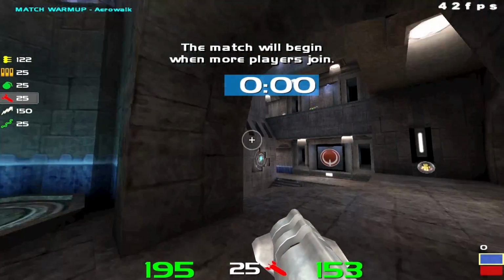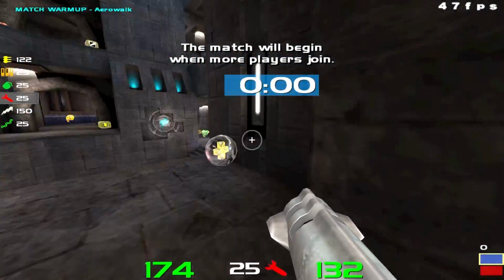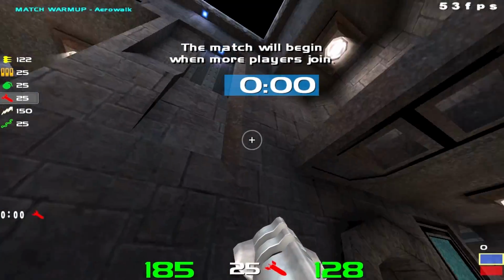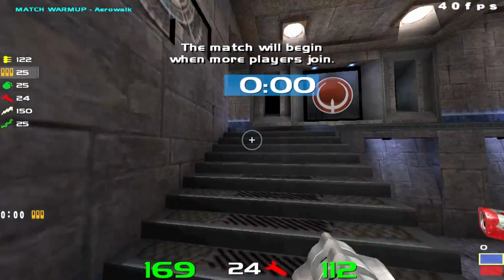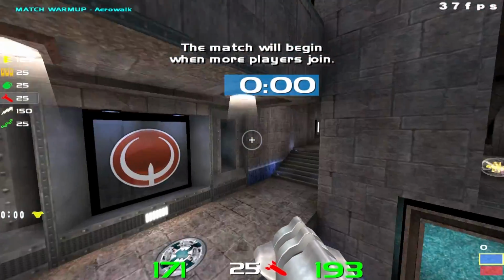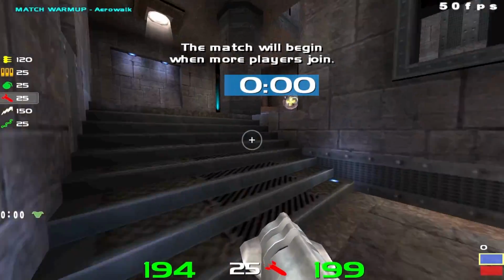Lesson #1 Aerowalk by strenx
Tips of Spawning control, control items, being in control and out of control